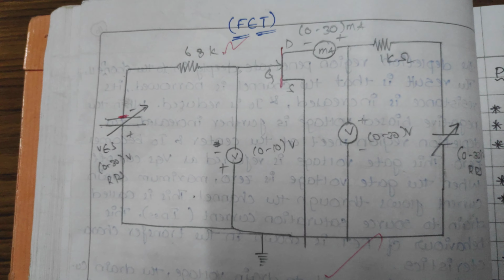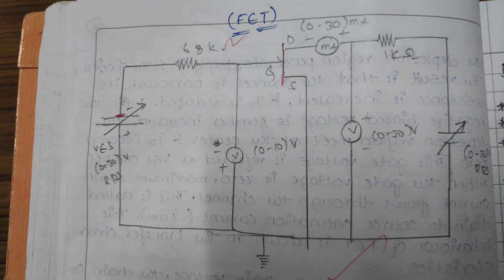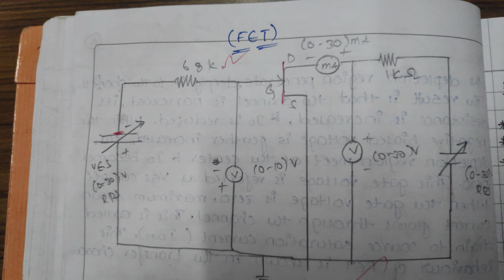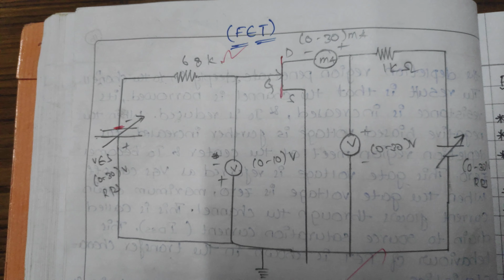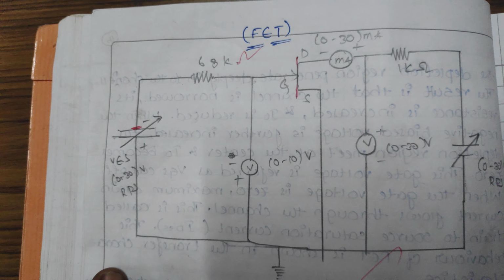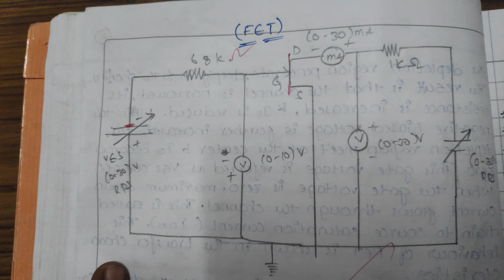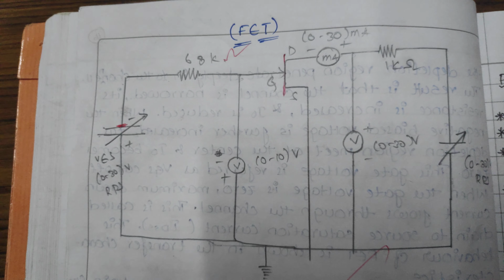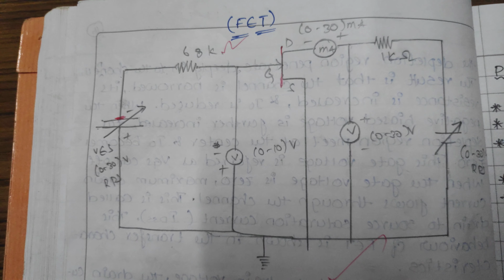Characteristics of FET